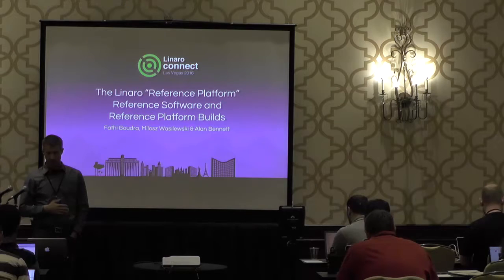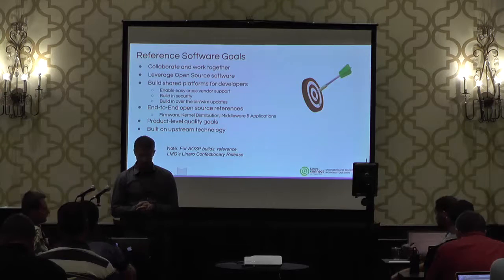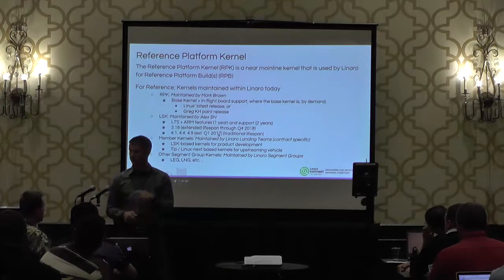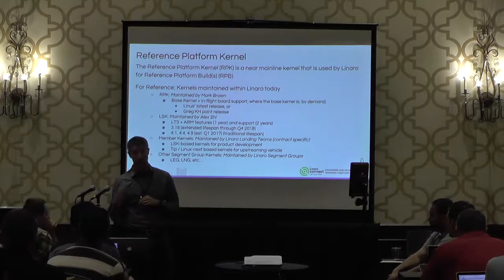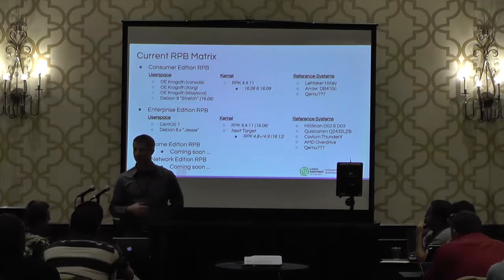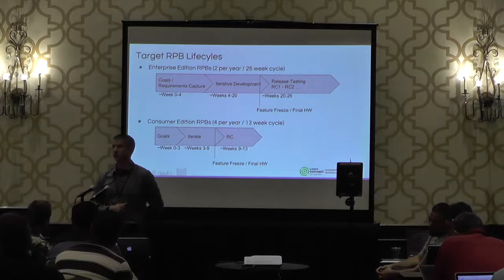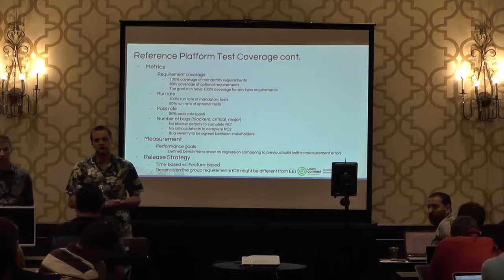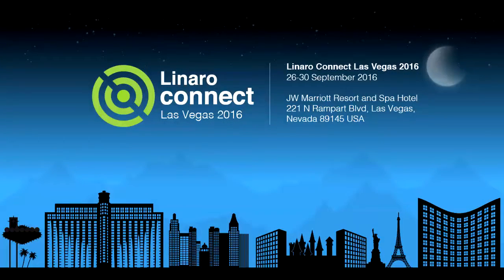LAS16-202 Reference Software Platform